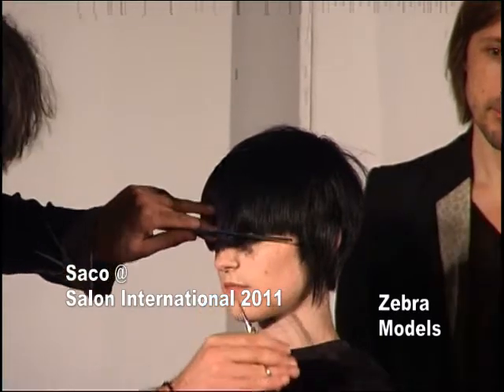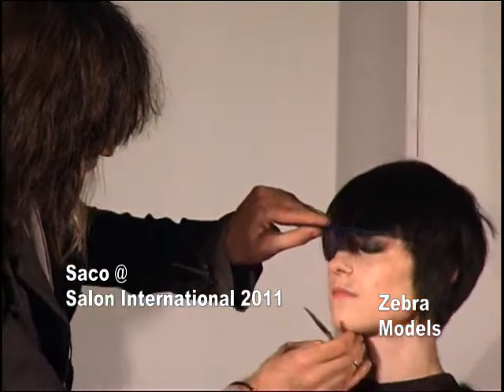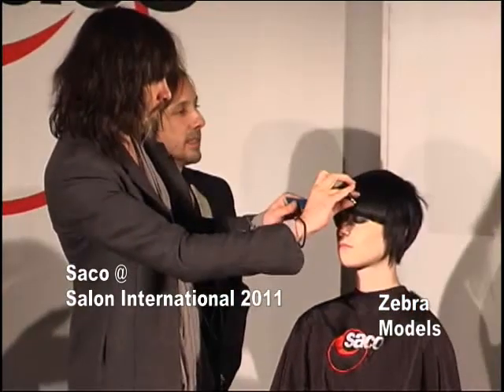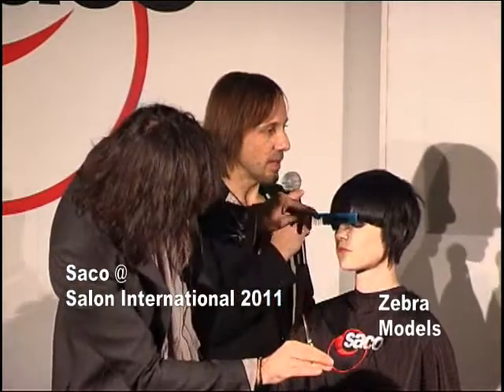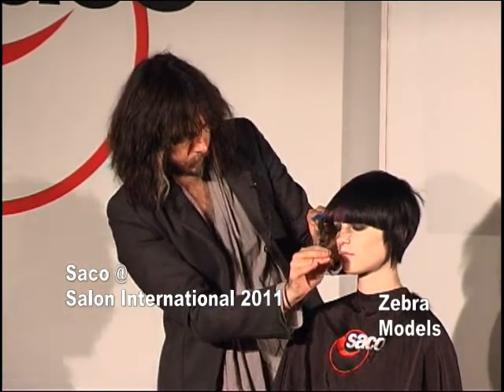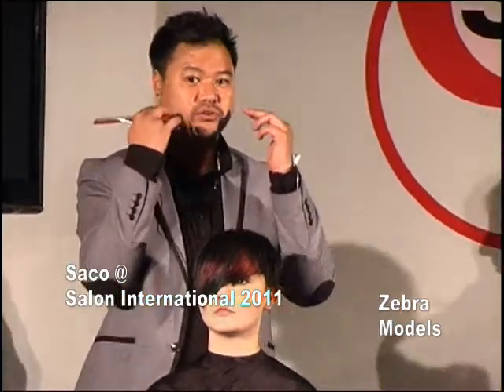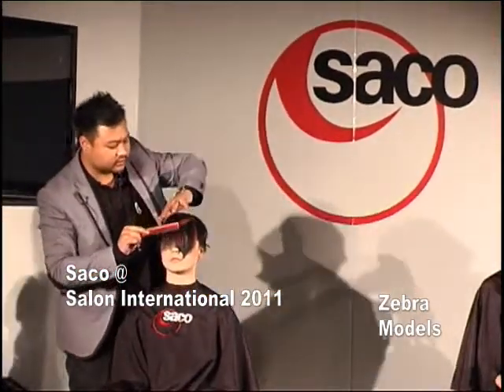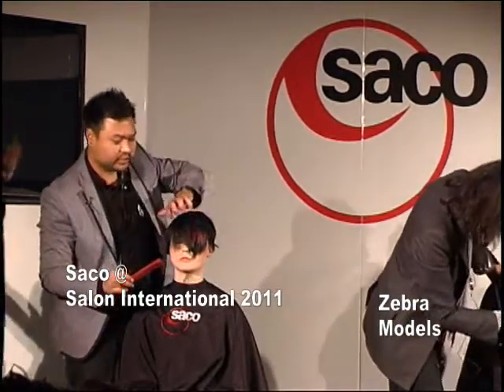Zebra Models Salon Hair Shows 2011.flv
Zebra Models Salon Hair Shows Saco